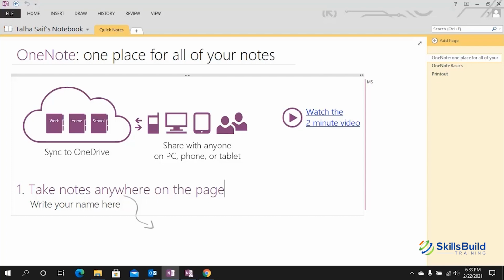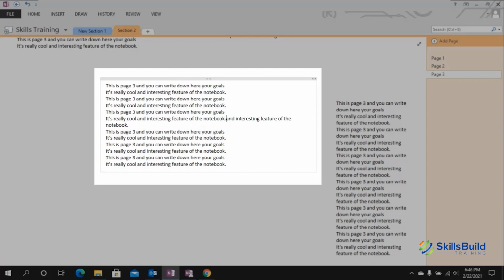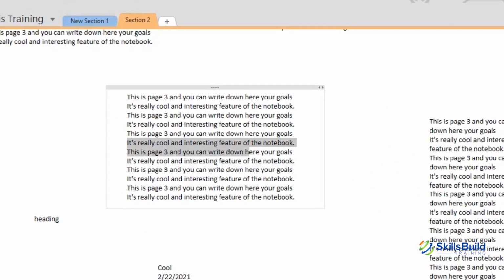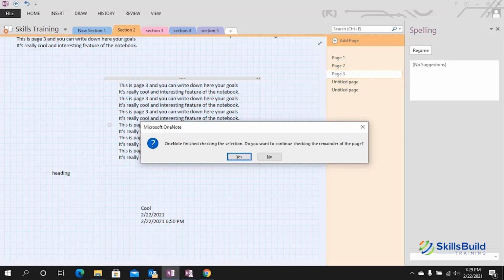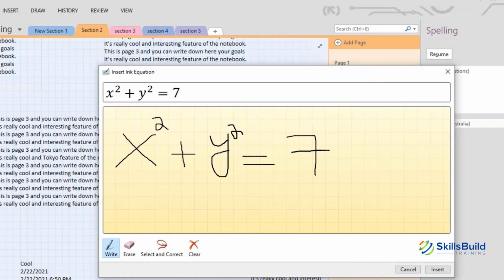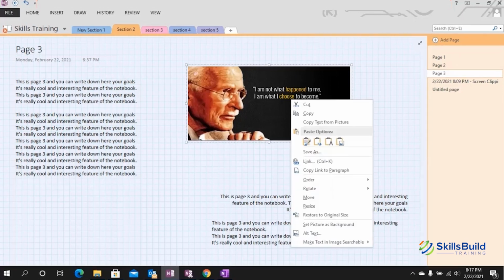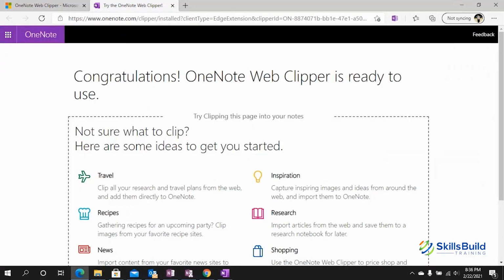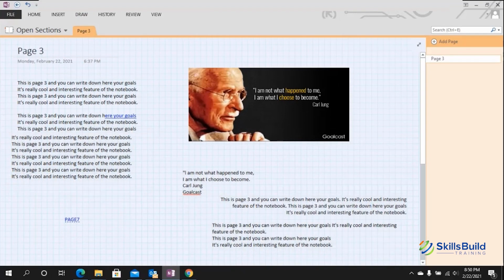30 Awesome Microsoft OneNote Tips and Tricks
In this Microsoft OneNote step-by-step tutorial, discover 30 Awesome Tips and Tricks that will make you look like a pro!

This video includes tips that are useful in day to day work.

00:41 - Tip #1: Open previous notebook quickly
01:01 - Tip #2: Create new section
01:41 - Tip #3: Add new page to a section
02:28 - Tip #4: Redo previous section
03:01 - Tip #5: Jump to the title of the page
03:46 - Tip #6: Deleting words
04:36 – Tip #7: Add current date and time
05:11 – Tip #8: Insert bullets
05:36 – Tip #9: Change the heading style in OneNote
06:36 – Tip#10: Clear any format applied to the text
07:17 – Tip#11: Add and remove tags
09:35 – Tip#12: Switch between sections
10:11 – Tip#13: Create table
11:00 – Tip#14: Change paper style
11:56 – Tip#15: Spell check
12:25 – Tip#16: Enable smart lookup
13:19 – Tip#17: Immersive reader
14:16 – Tip#18: Toggle eraser and pen in draw mode
15:23 – Tip#19: Convert hand written equation into text
16:44 – Tip#20: Add password protection to a specific section
18:44 – Tip#21: Display context menu of the selected object
19:30 – Tip#22: Align paragraphs left and right
20:01 – Tip#23: Pull text out of an image
20:41 – Tip#24: Making a page link
21:21 – Tip#25: Share pages and sections
21:57 – Tip#26: Convert handwriting into text
22:49 – Tip#27: Install web clipper extension
25:43 – Tip#28: Share notebook with other people
26:41 – Tip#29: Insert the hyperlink
27:26 – Tip#30: Insert space

Career Resources